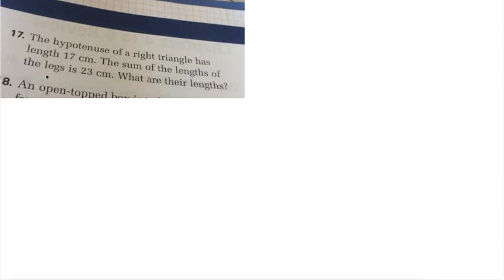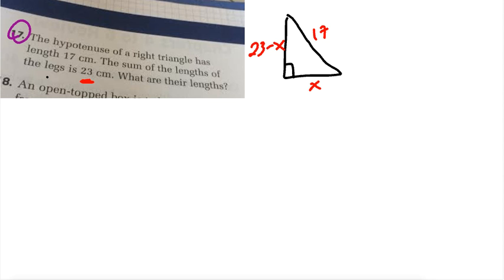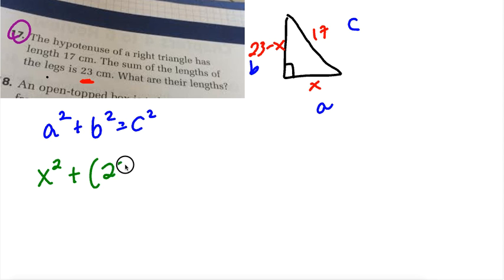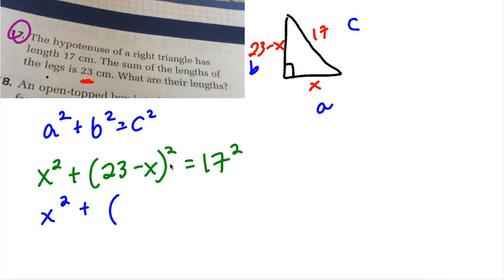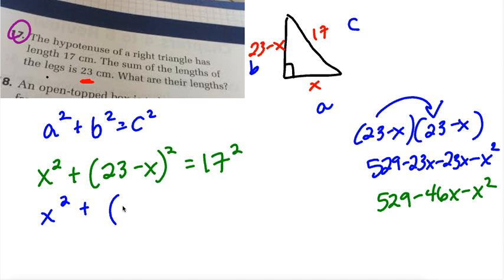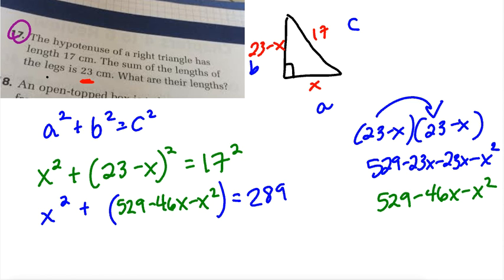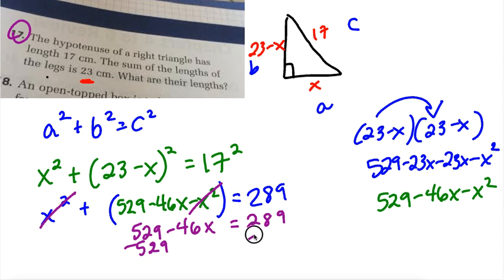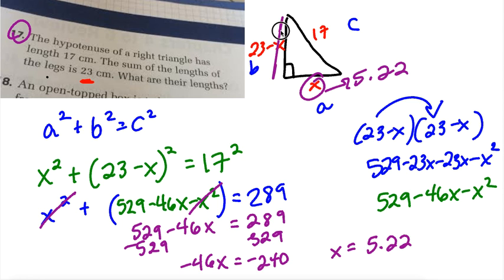Broad Based Review U3 #17